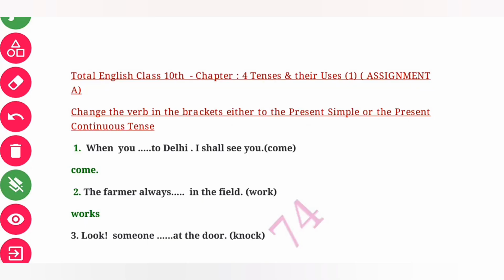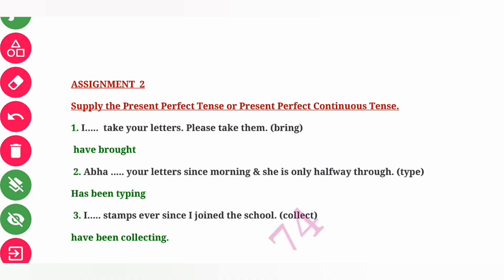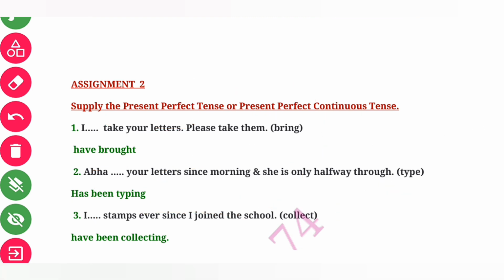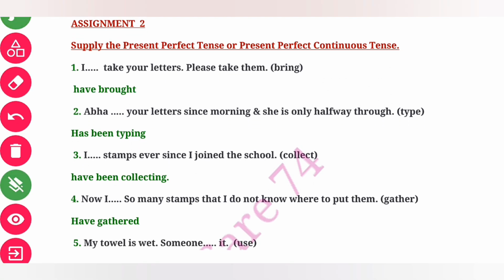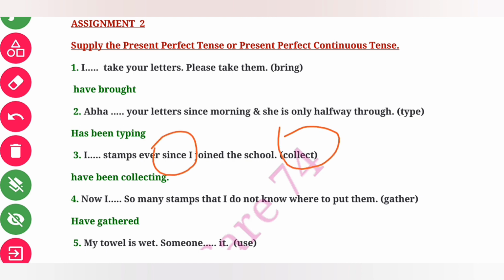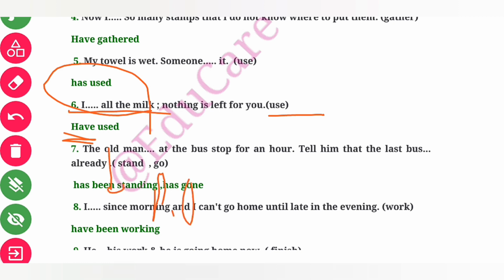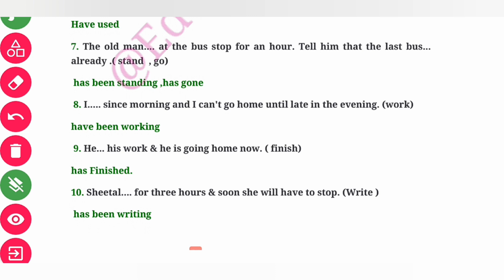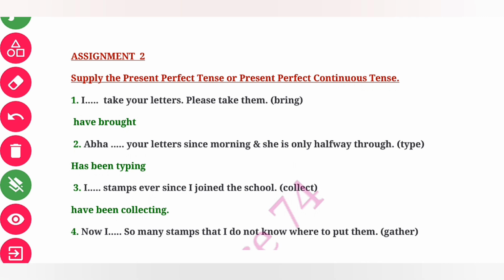10th class Total English Solutions 2023-24 chap 4 Assignment B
Total English Class 10th Solutions 2023-24 chap 4  Assignment B